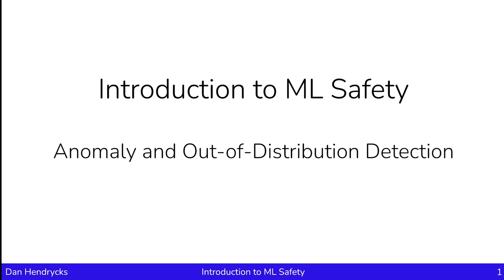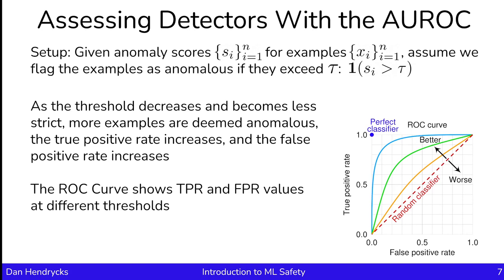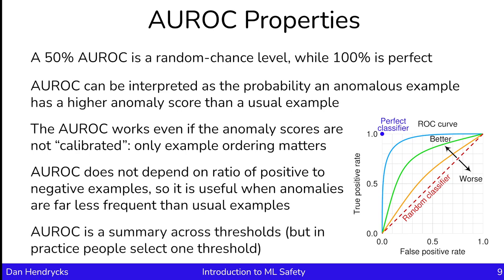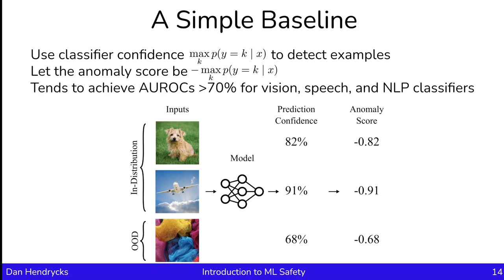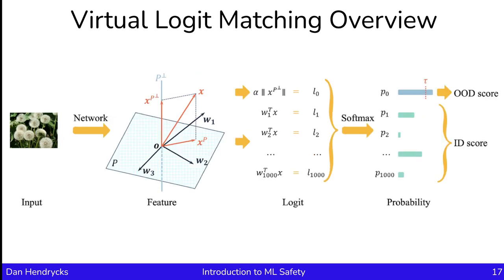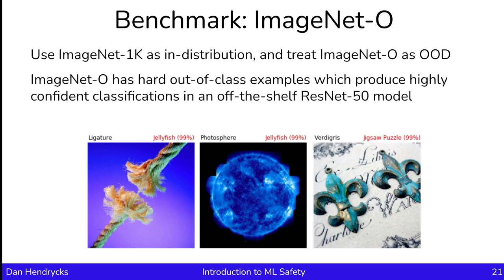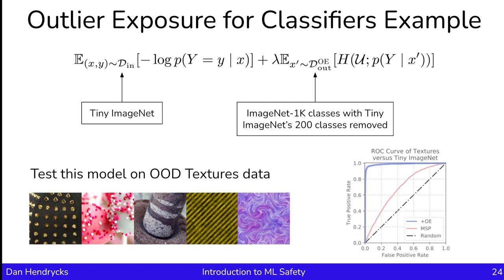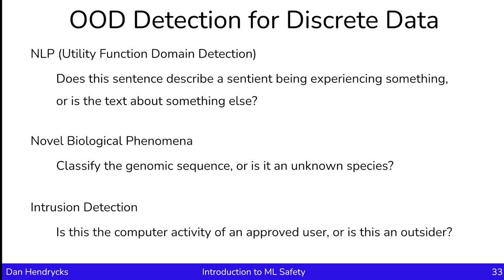Anomaly Detection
This video is part of the Introduction to ML Safety course and was recorded by Dan Hendrycks at the Center for AI Safety.

This video covers the following topics:
- AUROC/AUPR/FPR95
- Likelihoods and detection
- MSP baseline
- Outlier exposure
- ViM
- Anomaly datasets
- One-class learning
- Detecting adversaries
- Error detection.